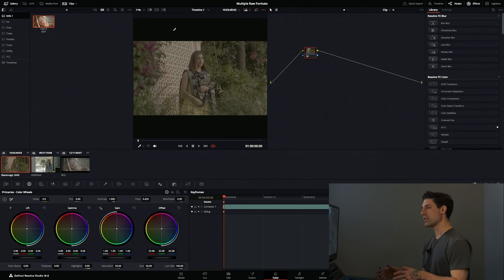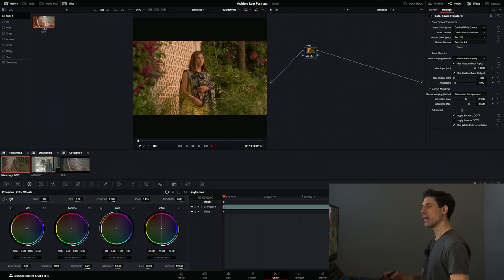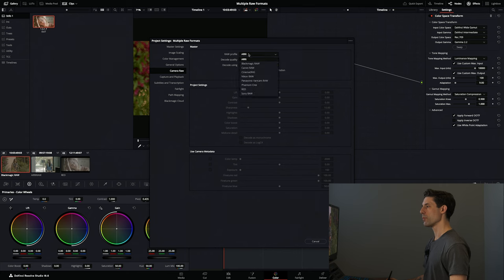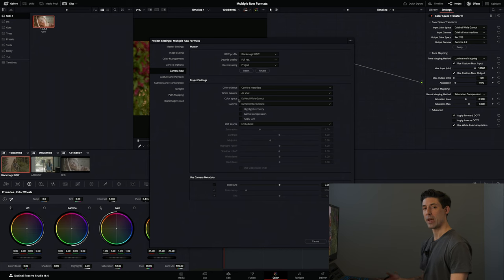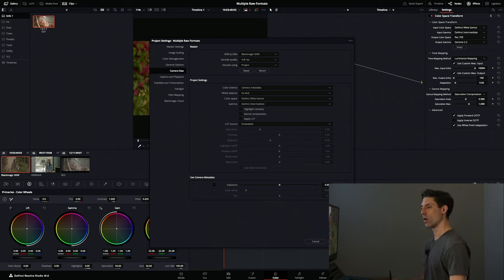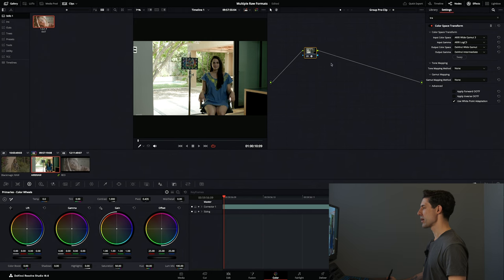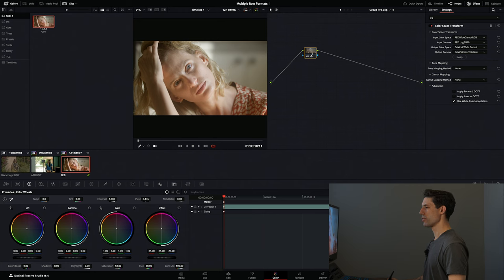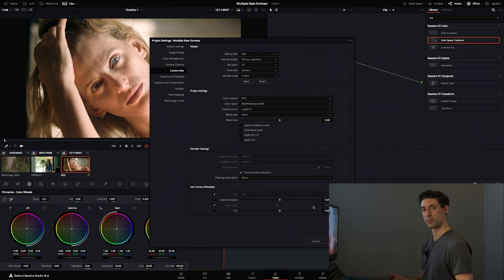How to color manage RAW footage using nodes in DaVinci Resolve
Using DaVinci Resolve nodes to color RAW formats is challenging enough, I walk you through how to color multiple RAW formats in the same project.